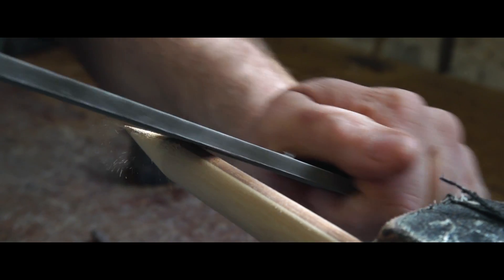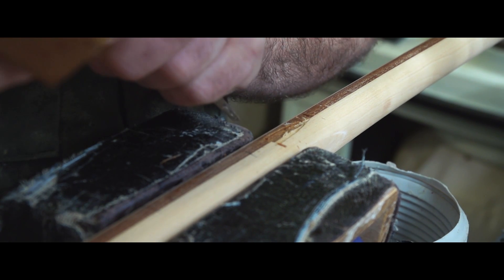Bickerstaffe Bows Documentary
A short documentary on Bickerstaffe Bows, a brief glimpse at the history of the longbow and the continued creation of it in the Bickerstaffe Bow workshop.